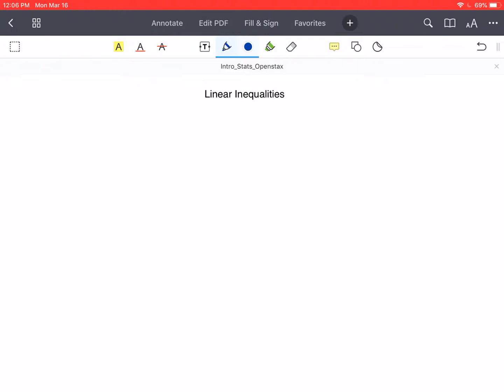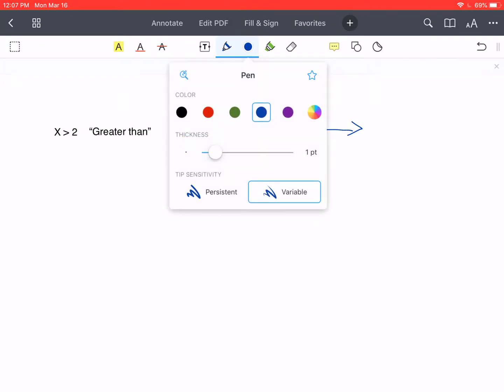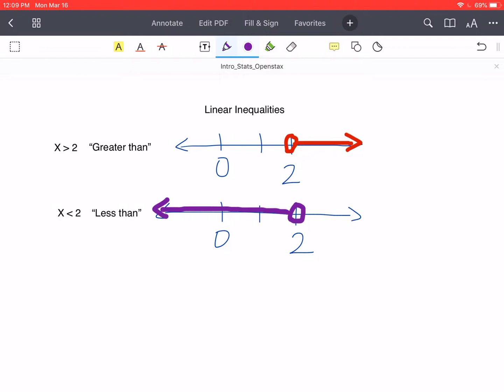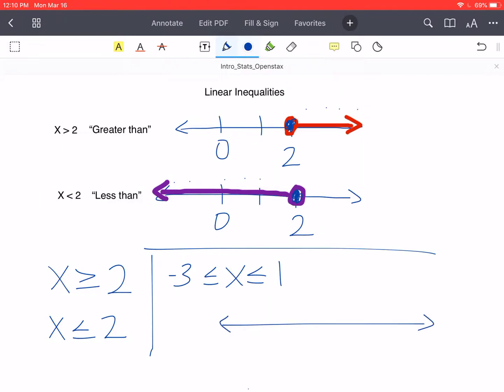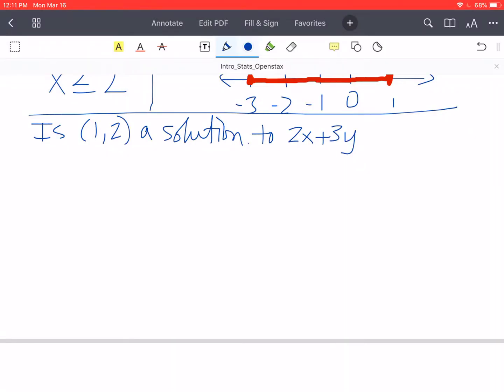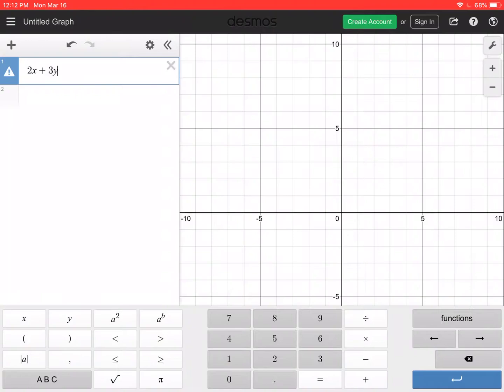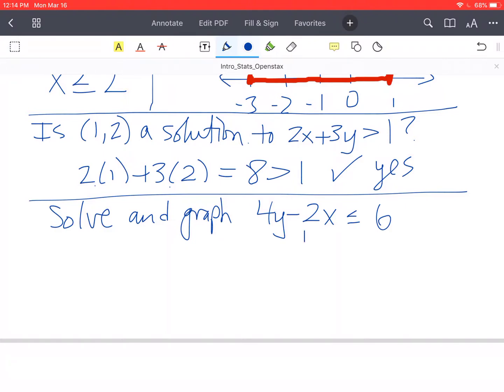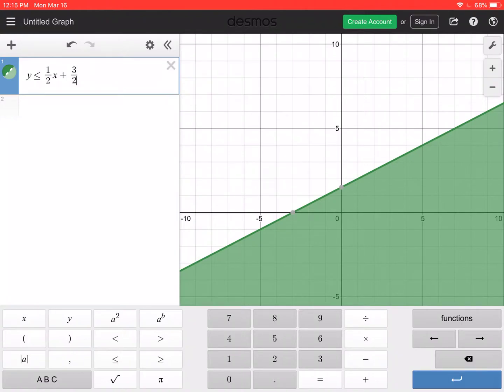Inequalities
Support lesson covering basic inequalities.